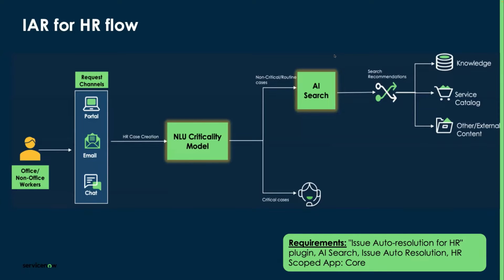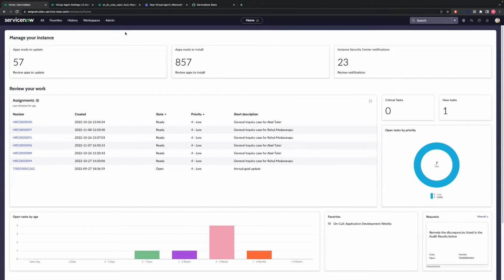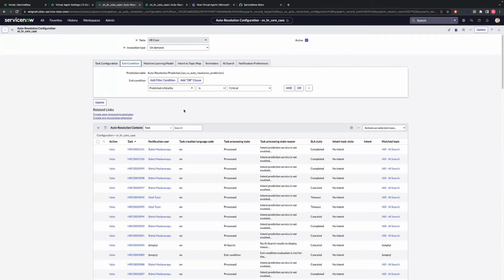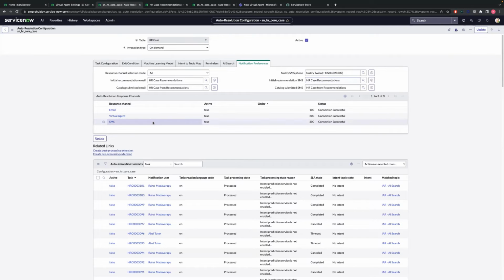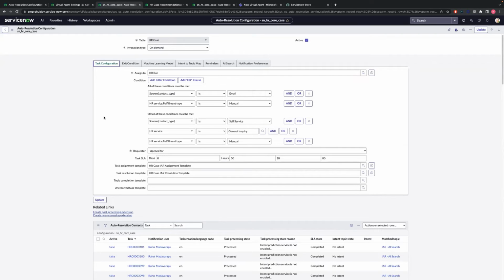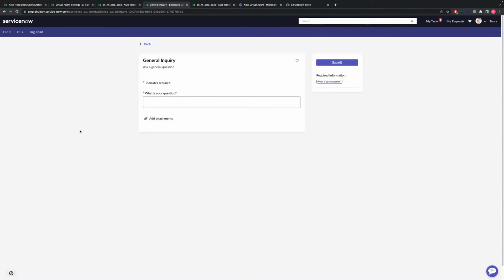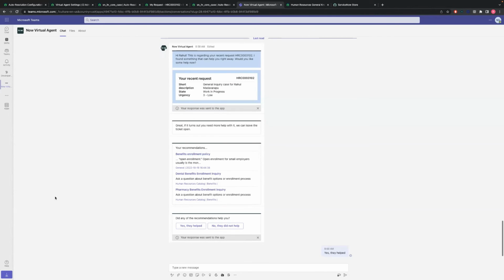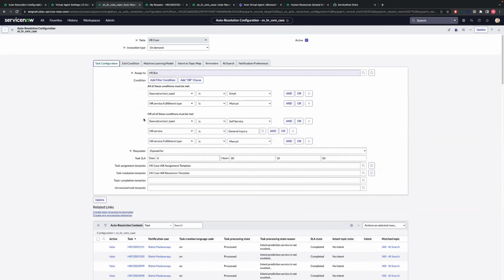Virtual Agent Academy: Issue auto-resolution for HR on Virtual Agent and other channels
Learn how to activate Issue auto-resolution (IAR) for HR questions on your Virtual Agent, email, or SMS. We are live every other Tuesday at 8:30 A.M. Pacific. Check out the Virtual Agent Academy page to register and for more information!

Introduction: 00:00
Overview: 00:49
Configuration: 7:23
Demo: 20:39
Final thoughts: 25:40